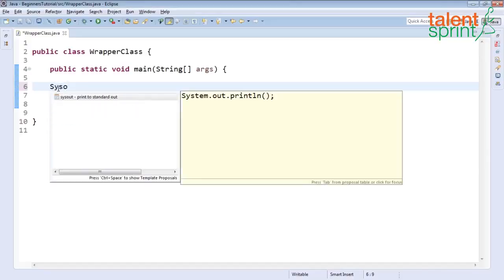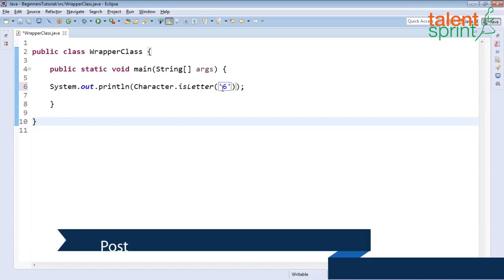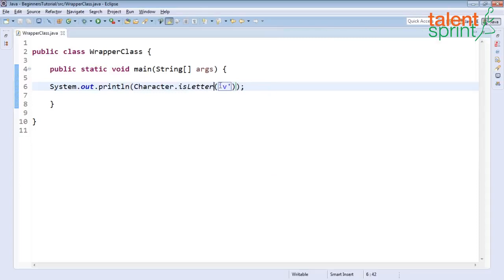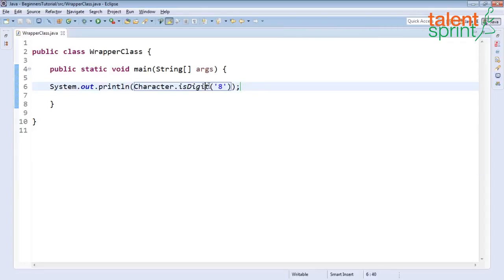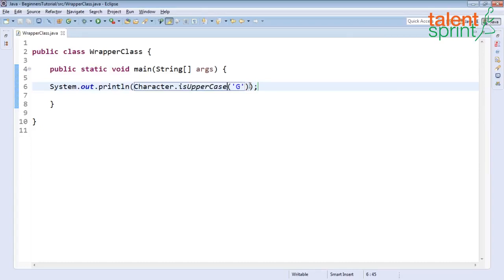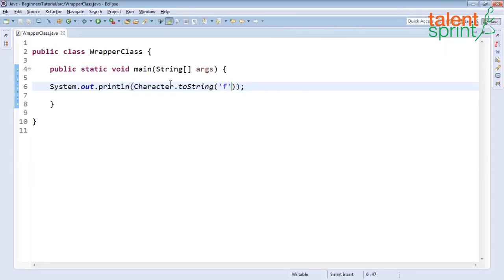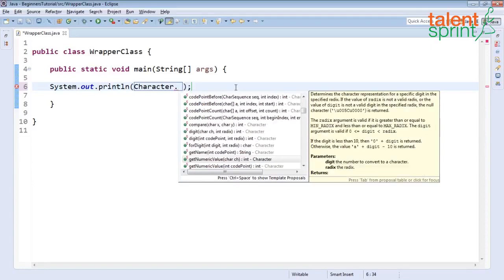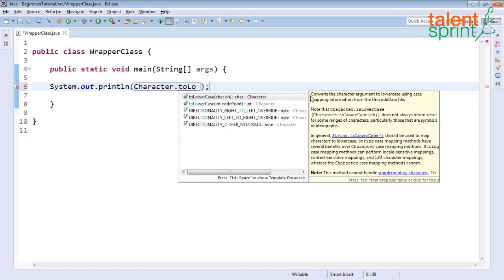Character Class in Java Java Tutorial for Beginners 17 TalentSprint